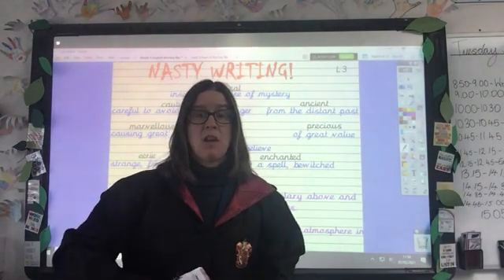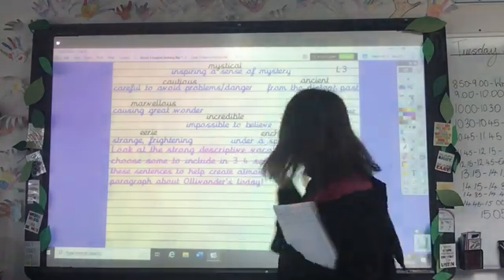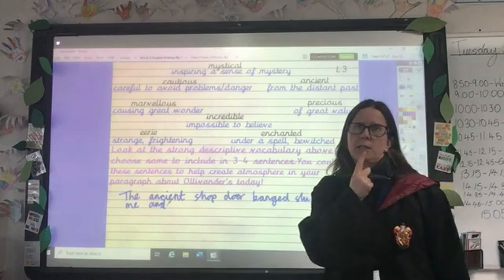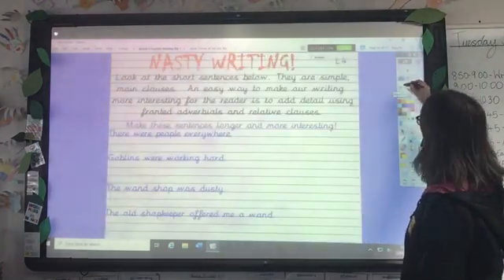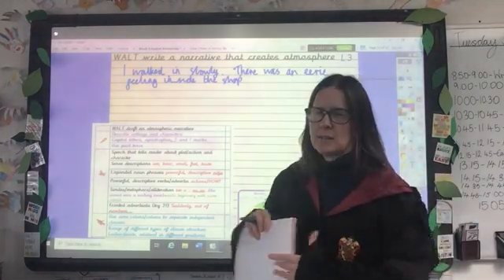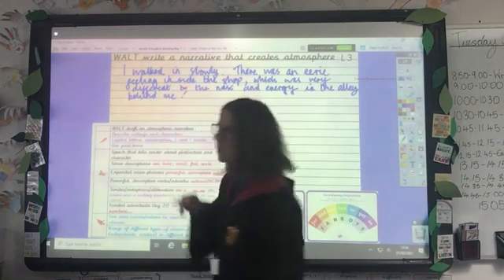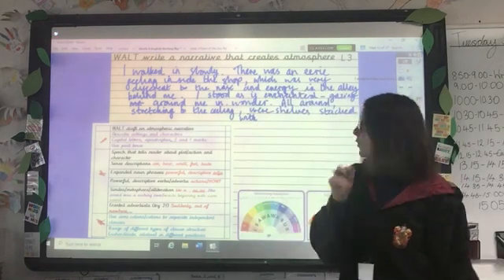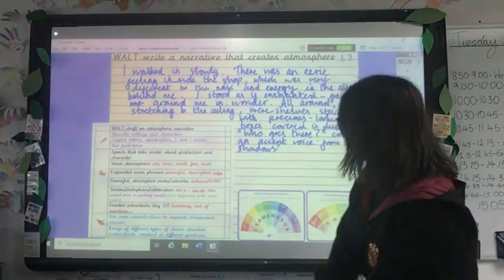Mrs Johnson's Writing Video